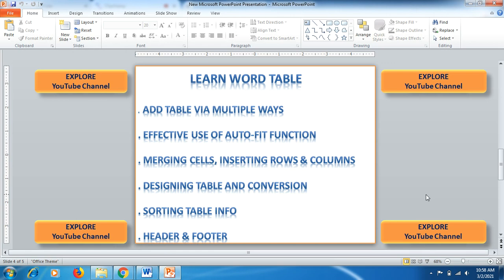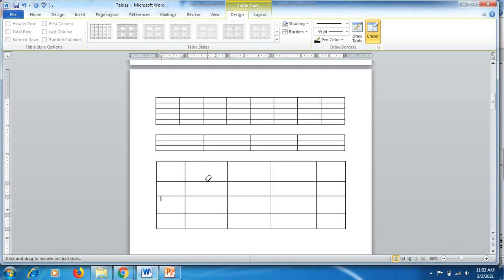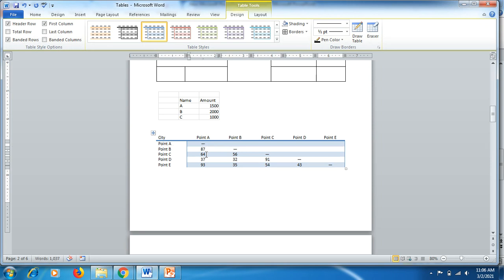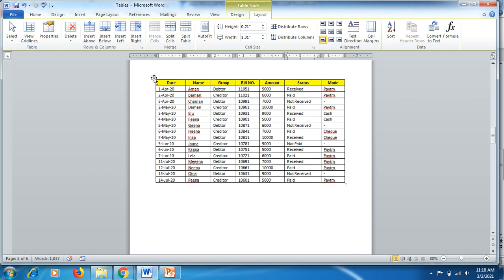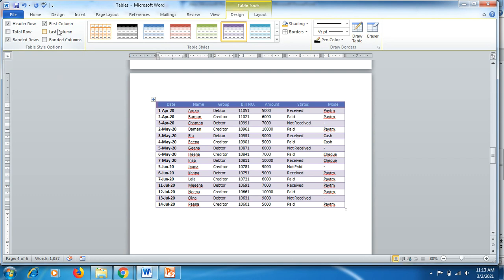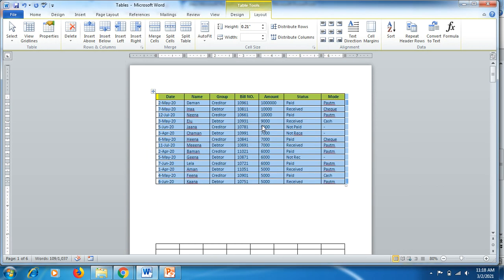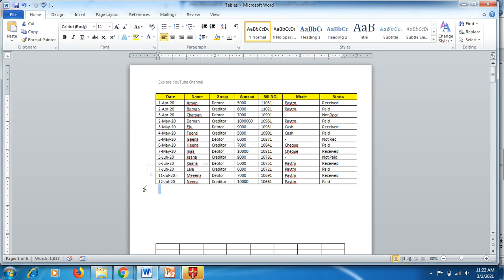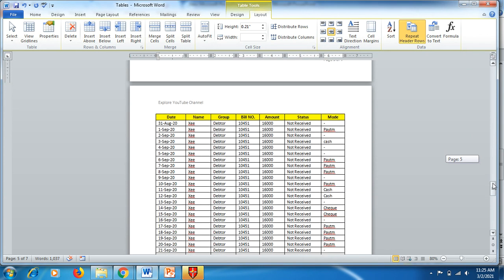How to add Table via Multiple Ways / Auto-fit / Merging / Inserting Rows & Columns / Header Footer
Friends in this video you will learn general and fantastic ways about how to :
1 Add Table via Multiple Ways
2 Effective Use of Auto-fit Function
3 Merging Cells, Inserting Rows & Columns.
4 Designing Table and Conversion.
5 Sorting Table Info.
6 Header & Footer
These functions will help you greatly in adding, editing and managing info more speedy.